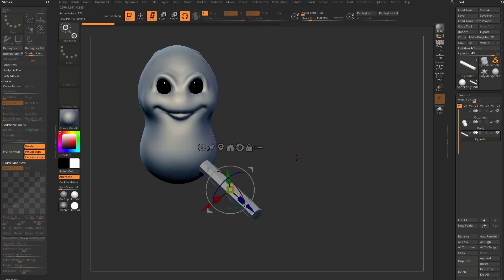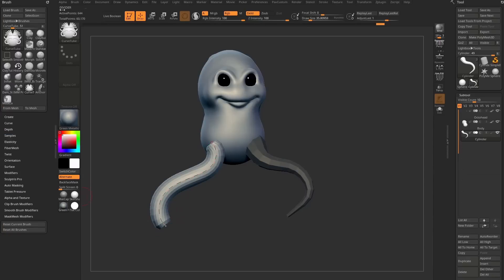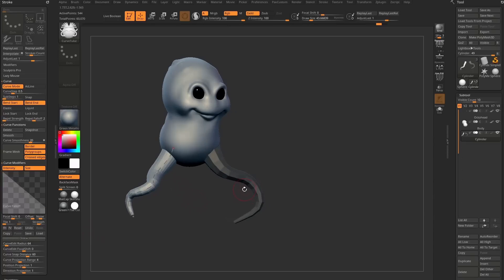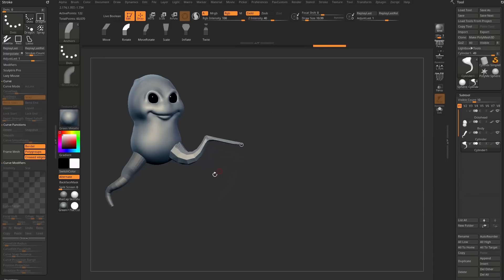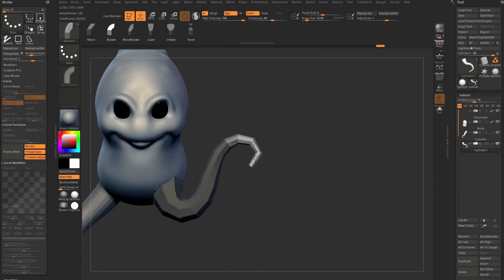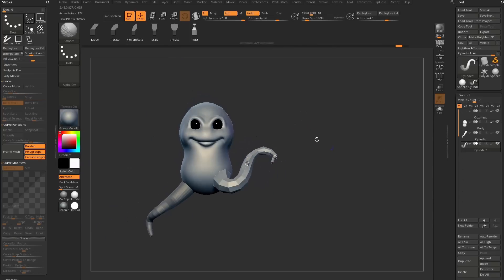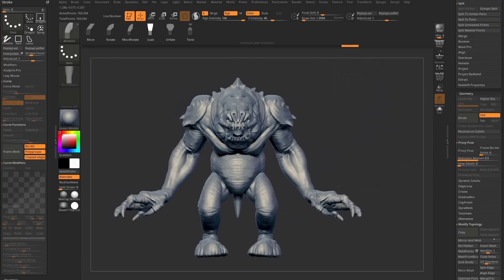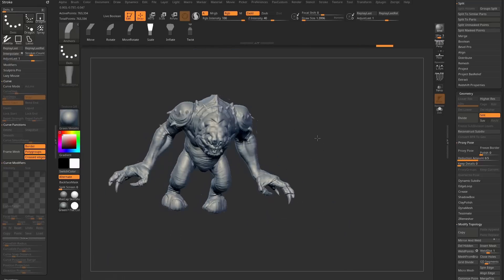Anchor Brushes - Move, Rotate, Scale, Inflate, and Twist between two anchor points in ZBrush 2023.2!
TAP to create anchor points, CTRL to move anchor points, ALT to delete anchor points

0:00 - Intro
0:37 - Bend Curve Gizmo Deformer
2:14 - IMM Curve Tube Brush
5:16 - Masking and Transposing
6:08 - Anchor Brush
8:37 - Transpose Line Functionality
10:00 - "Walking" with the Anchor Brush Points
12:42 - CTRL to move anchor points
12:29 - Anchor Brushes and Symmetry
15:20 - Anchor Brushes and ProxyPose